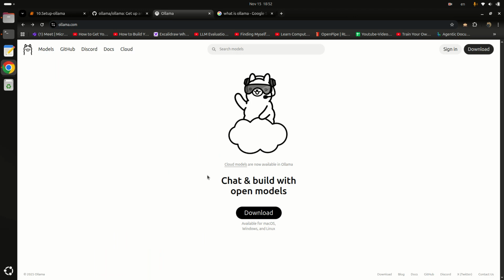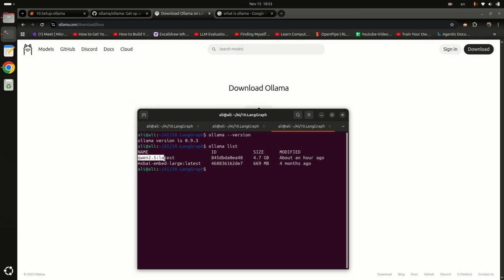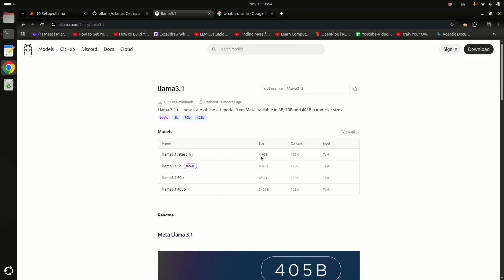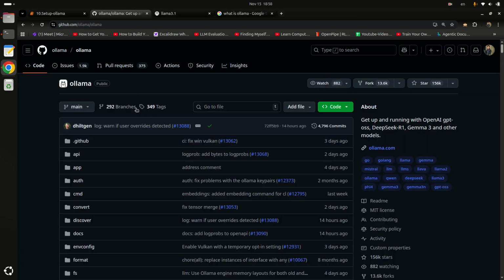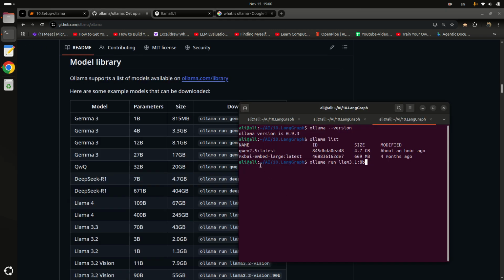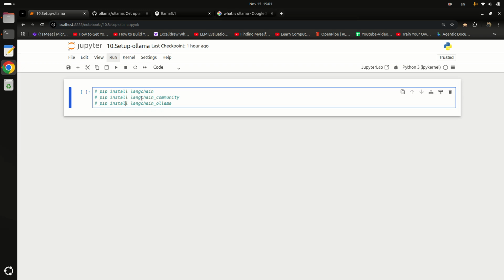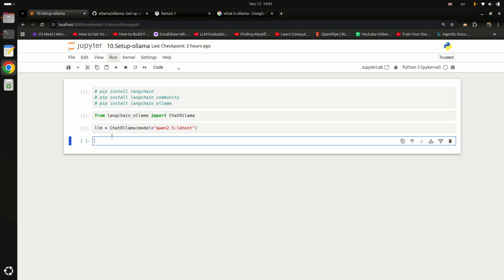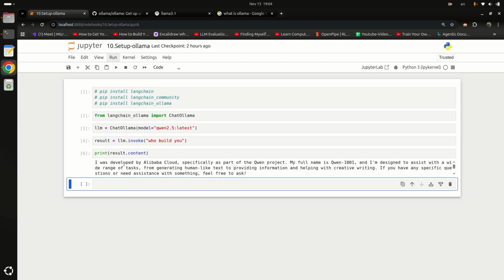LangGraph #12: How to Install Ollama Locally & Pull Models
In this tutorial you’ll learn how to **install Ollama locally** on your machine (Windows/macOS/Linux) and **pull your first model** to run large language models (LLMs) offline.
We’ll cover:
- Prerequisites & system requirements for Ollama
- How to run the install command and verify installation
- How to use `ollama pull model_name` to download a model
- How to run the model locally and test it
- Tips on choosing model sizes and hardware requirements

Whether you’re a developer, AI hobbyist or privacy-conscious user, this video shows you how to get started with local generative AI without relying on cloud APIs.